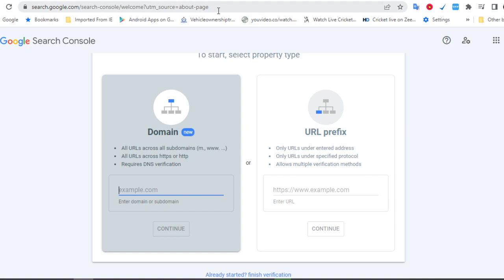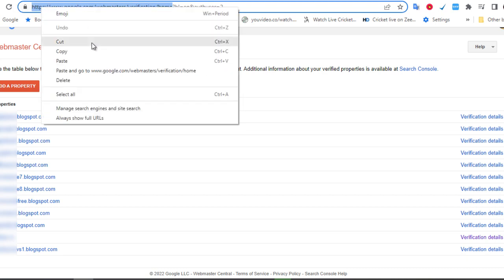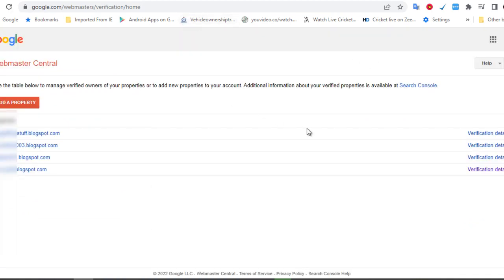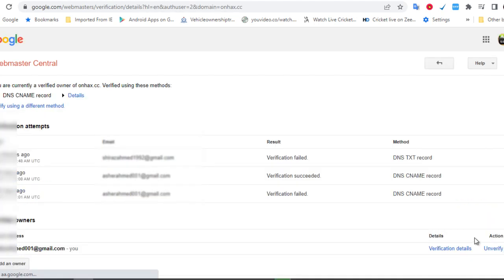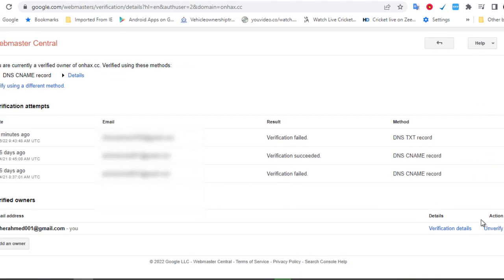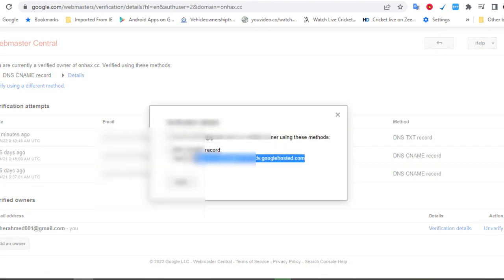How to Get CNAME Record of Blogger Site Again for Custom Domain 2022 | Find CNAME Record Again 2022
How to Get CNAME Record of Blogger Site Again for Custom domain
Hi friends... This video tutorial is about "How to Get CNAME Record of Blogger Site Again for Custom Domain 2022 | Find CNAME Record"
Here is the Link ↓